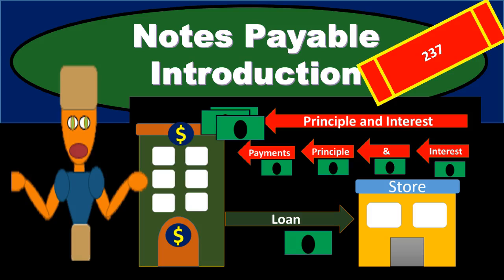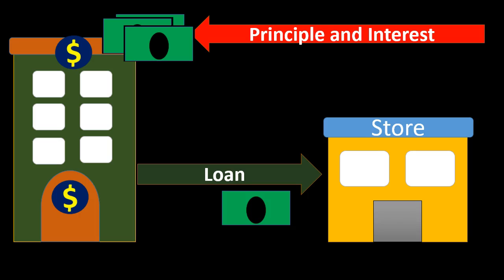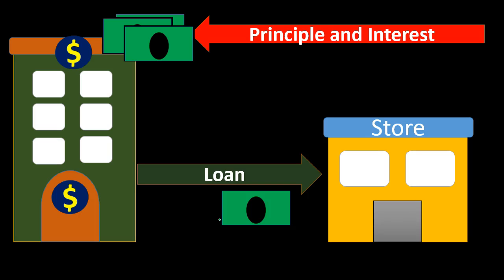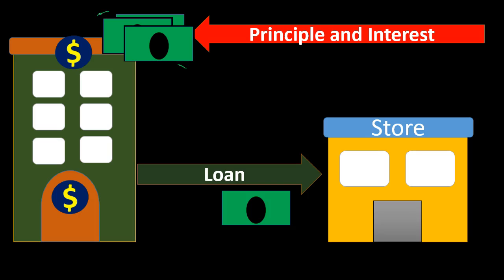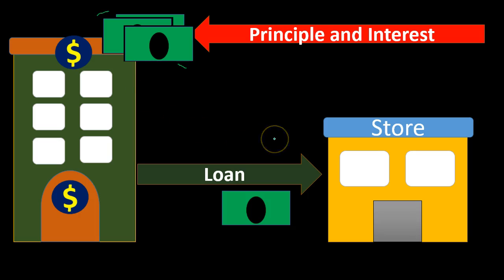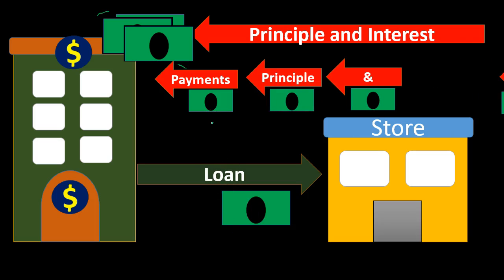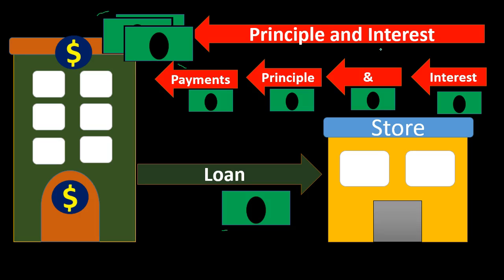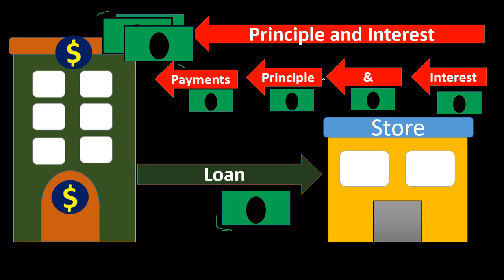110 Notes Payable Introduction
110 Notes Payable Introduction